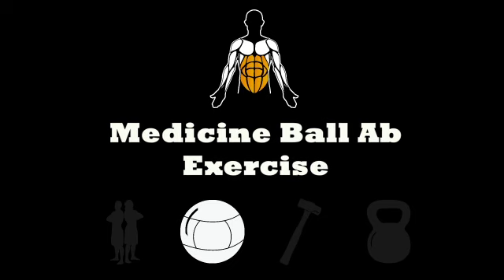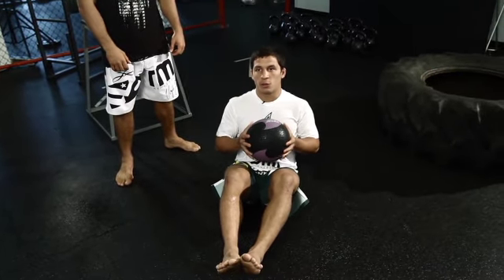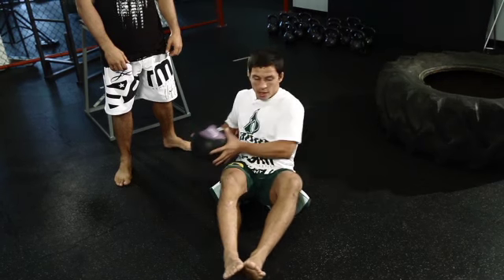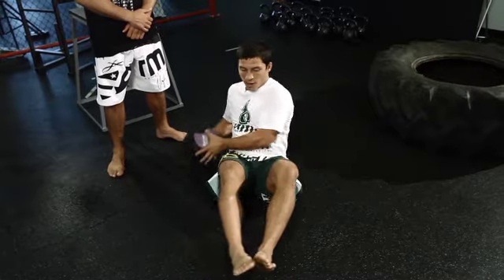Bootcamp MMA Workout: Medicine Ball Ab Exercise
Get an ab workout like AMP Energy fighters Urijah Faber and Joseph Benavidez with this medicine ball exercise.